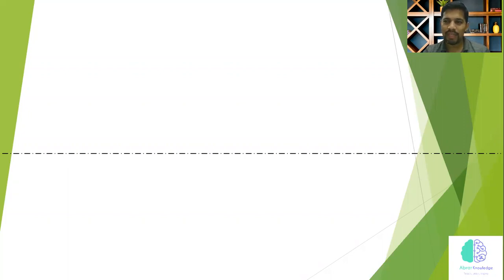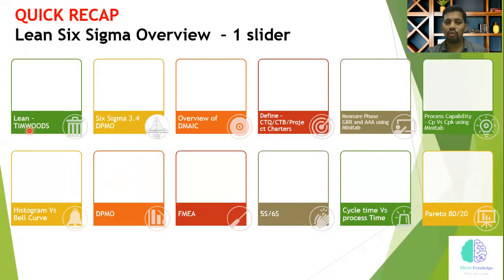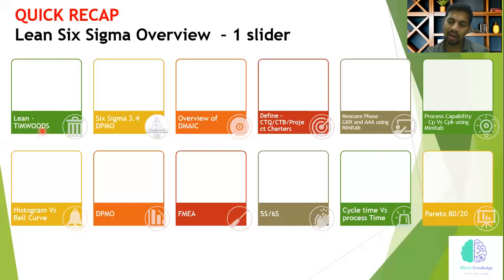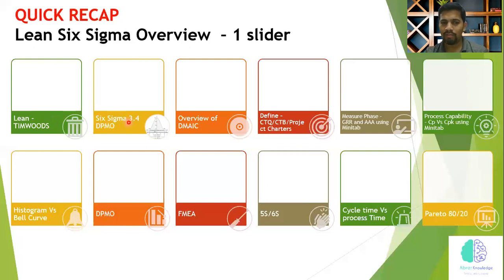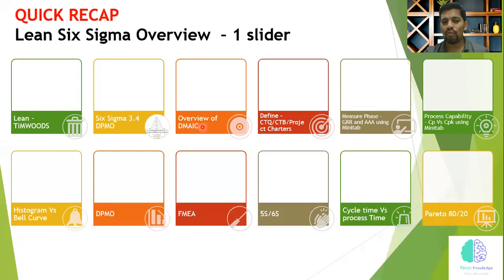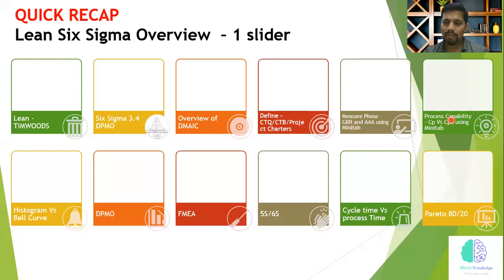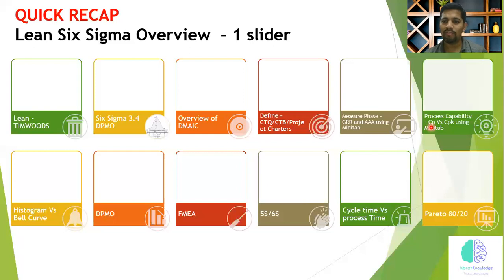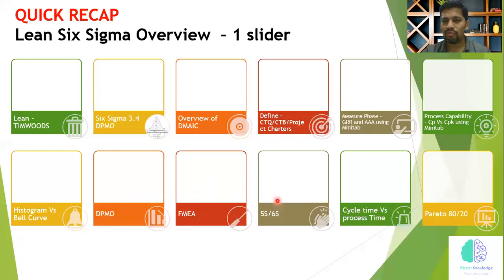Lean Six Sigma in 15 minutes |What is Lean Sigma?| Simple Version,Summary of 17 videos of Lean Sigma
18th Video is the summary of all 17 videos which we discussed in Lean Sigma in just 1 slider!!

CONNECT:
If you would like to get connected with me: